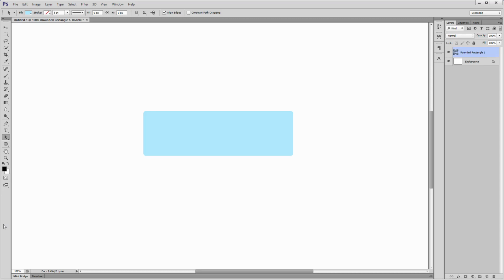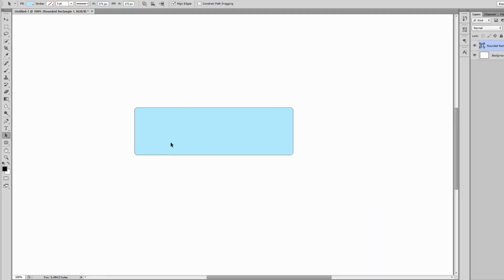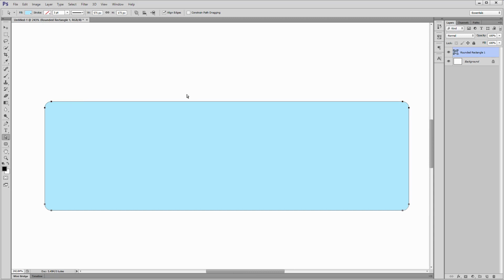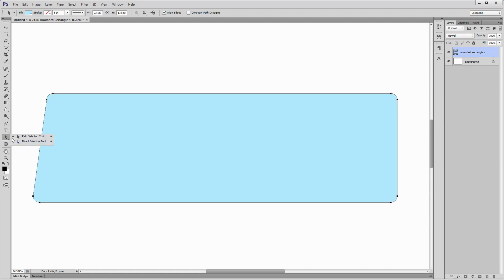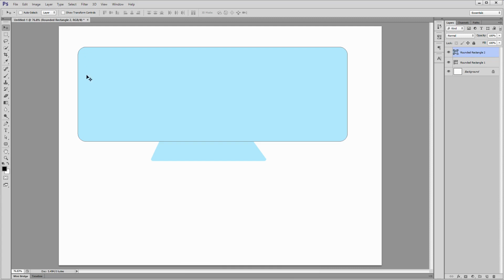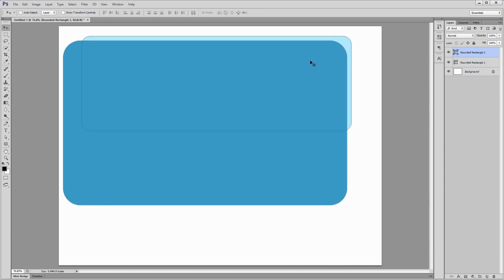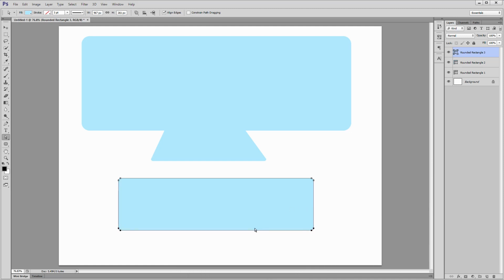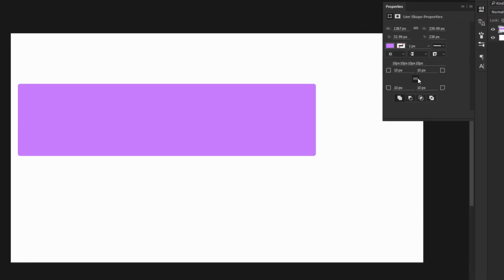The powerful Direct Selection Tool in CS6 and CC photoshop 2020